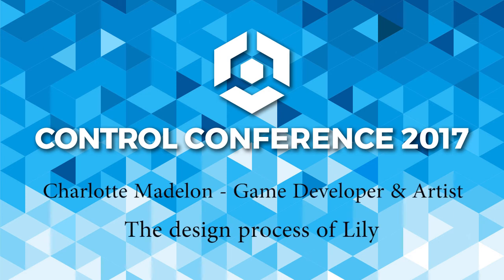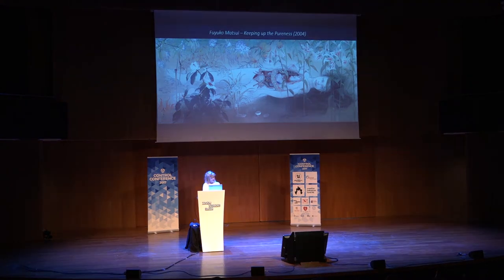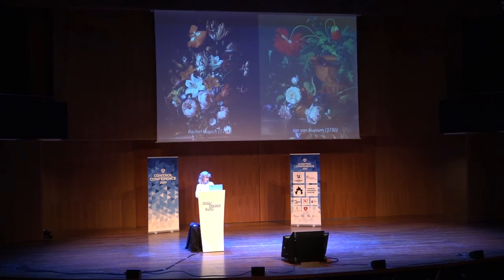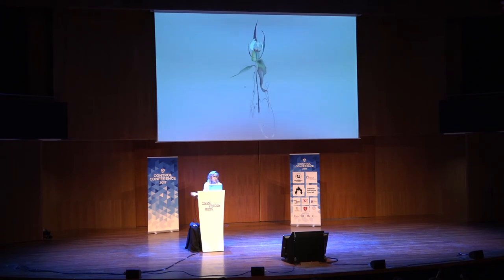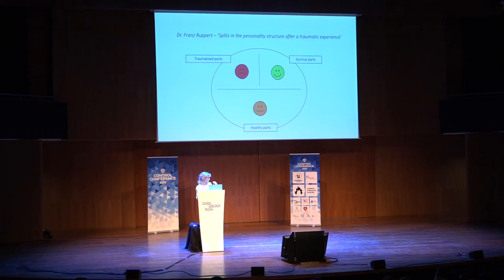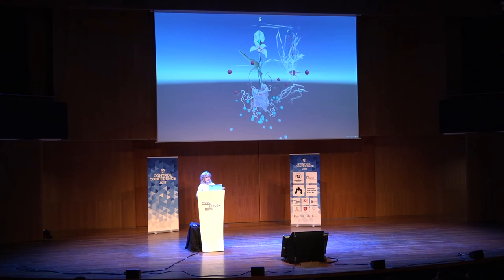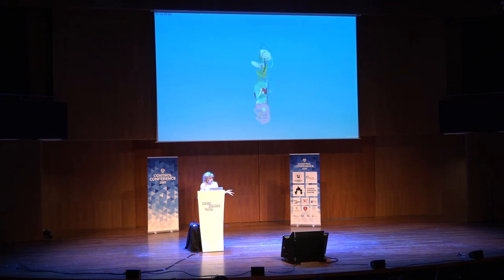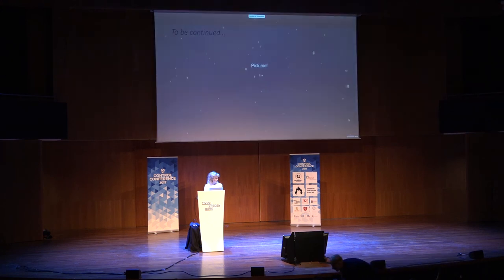The design process of Lily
Charlotte Madelon - Indie Game Developer & Artist

How do you create a game from a simple gut feeling without knowing what the end product will look like?

In this talk Charlotte Madelon shares every step of the design process of Lily and shows how eventually this flower game arose from sketches, inspirations, research and playing prototypes.

Game development articles: short & sweet micro mortems! From indie to AAA, and from art to design and from code to business.